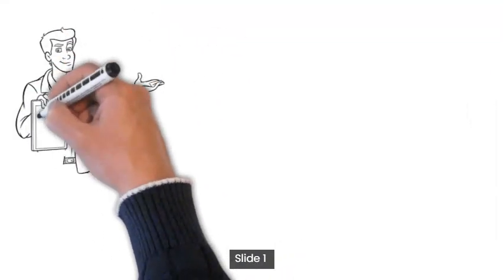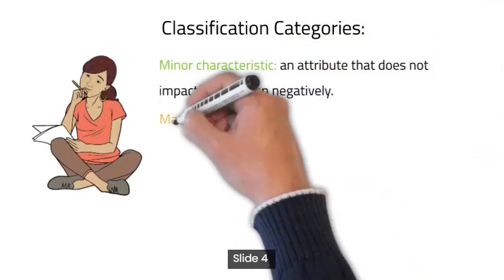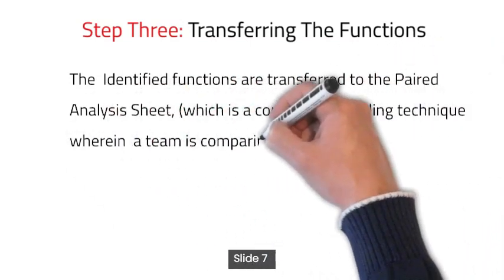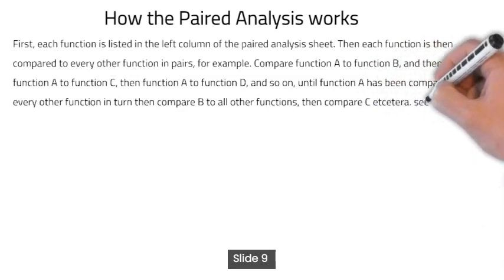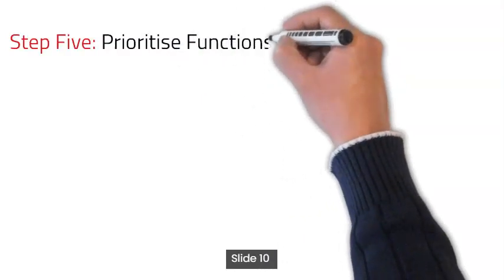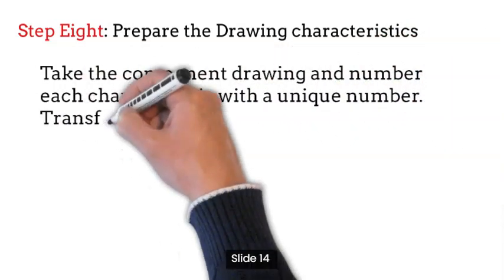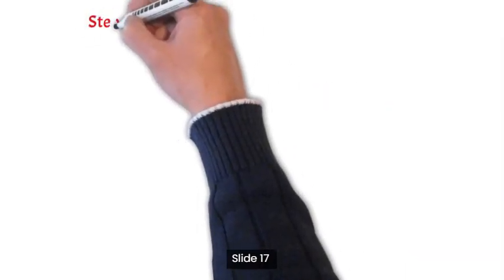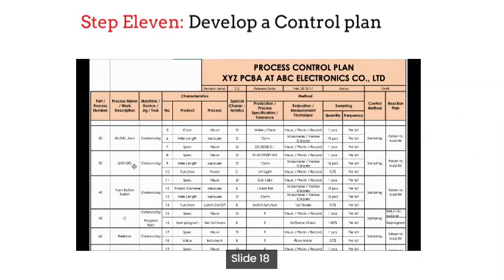Critical to Quality Process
ntroducing a uniwue method of identifying Critical to Quality Characteristics